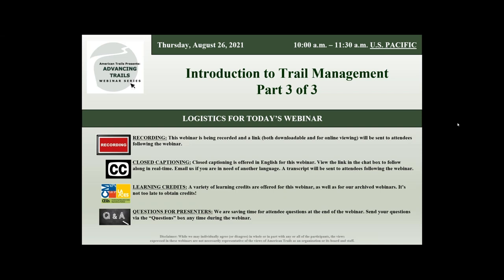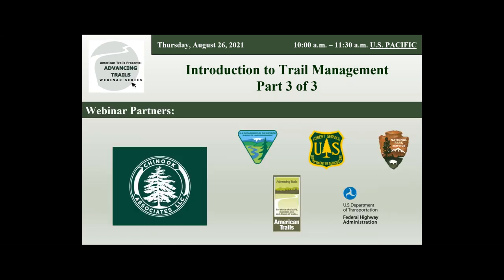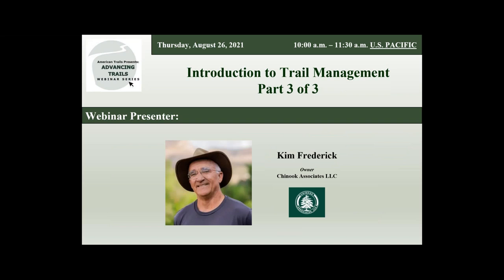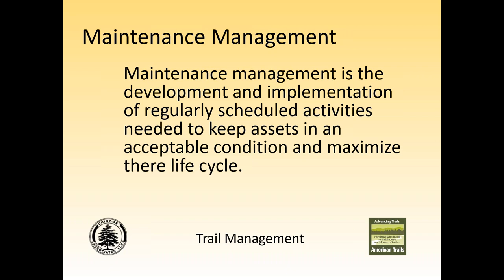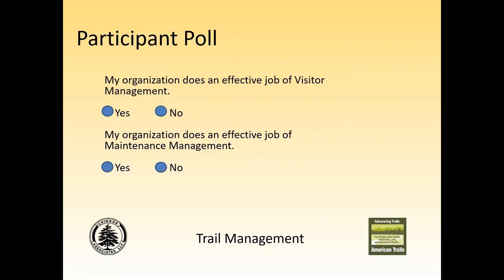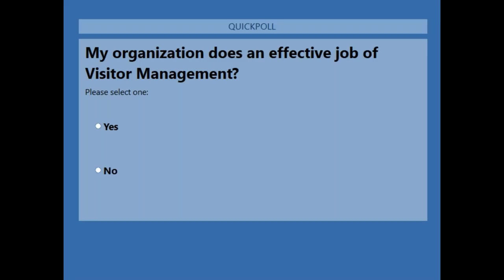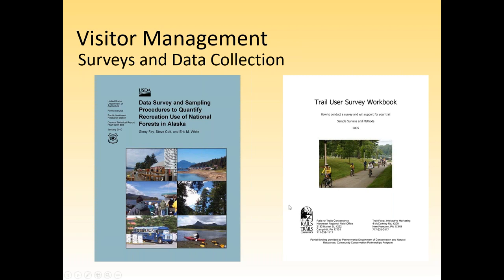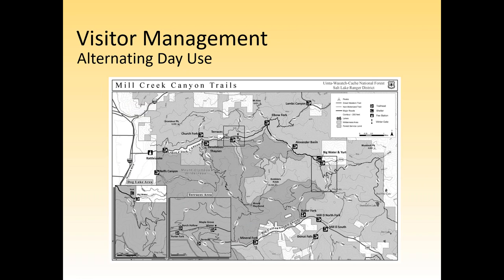Introduction to Trail Management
Recorded 08/26/2021

One part of a three-part series on the Introduction to Trail Planning, Design and Development, and Management. PART THREE: In the Introduction to Trail Management we will discuss visitor and maintenance management.

This webinar is one part of a three part series:
Intro to Trail Planning (Part 1 of 3)
Intro to Trail Design and Development (Part 2 of 3)
Intro to Trail Management (Part 3 of 3)
In the Introduction to Trail Management we will discuss visitor and maintenance management. The visitor management discussion will include spatial and temporal management approaches for different types of trail use. Different methods of communicating behavioral expectations will be discussed. Methods for developing maintenance management programs will be highlighted. Establishing and implementing annual work plans will be discussed.

Following the presentations, the panelists will respond to questions from webinar participants.

Learning Objectives:
- A review of different types of visitor management strategies will occur
- Components of maintenance management planning will be identified
- Considerations for developing a workforce to implement annual work plans will occur